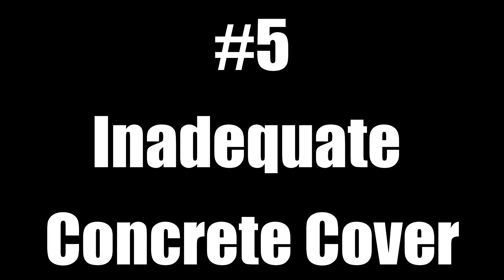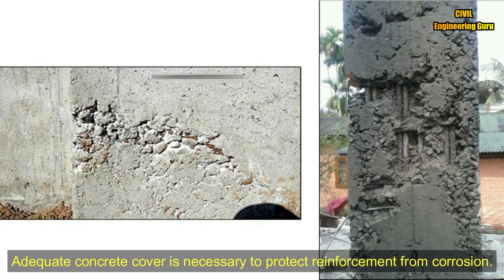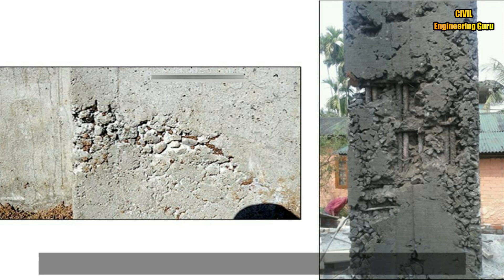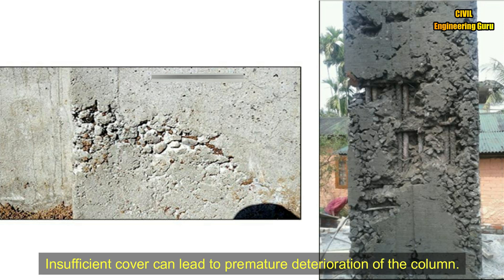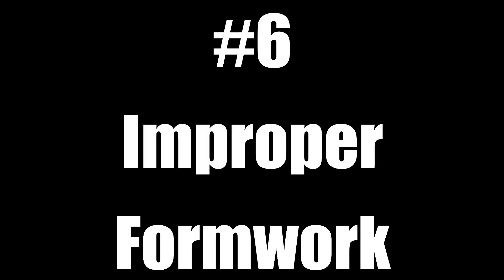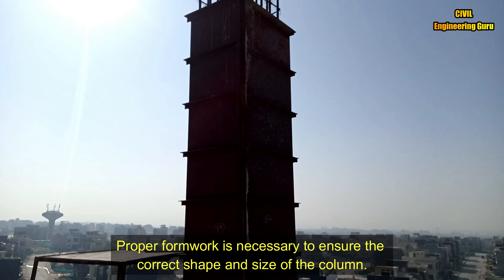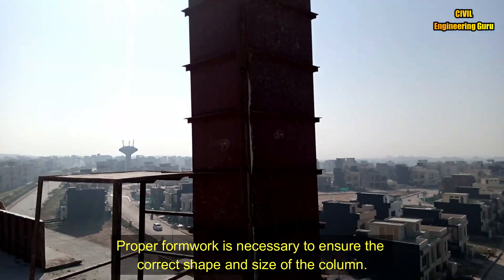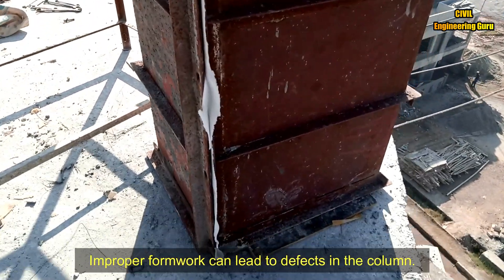15 Big Mistakes in Column Construction - Basics of Civil Engineering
If you're planning to build a structure, the columns are one of the most important components. They are responsible for bearing the weight of the building and ensuring its stability. However, there are many common mistakes that can occur during the construction of columns, which can lead to serious structural problems down the line.

In this video, we will explore 15 of the biggest mistakes that can be made during column construction. We will discuss everything from the design phase to the actual construction process, and provide tips on how to avoid these mistakes. Whether you're a professional builder or a DIY enthusiast, this video is essential viewing to ensure that your columns are built to last.

We will cover a range of topics including improper column placement, inadequate reinforcement, improper curing of concrete, and incorrect column sizing. We'll also discuss how these mistakes can lead to issues like foundation settlement, cracking, and even collapse.

By the end of this video, you'll have a clear understanding of the most common mistakes made during column construction, and how to avoid them. Whether you're a builder, architect, or engineer, this knowledge will be invaluable in ensuring that your structures are strong and stable for years to come. So, be sure to watch this video and learn from the mistakes of others to avoid them in your own construction projects.